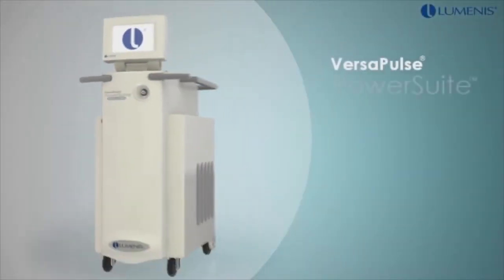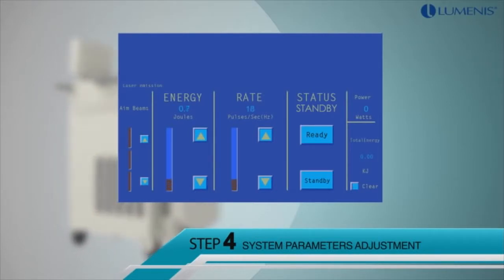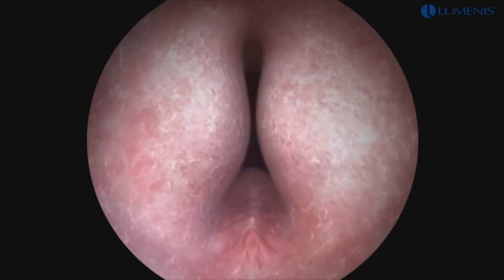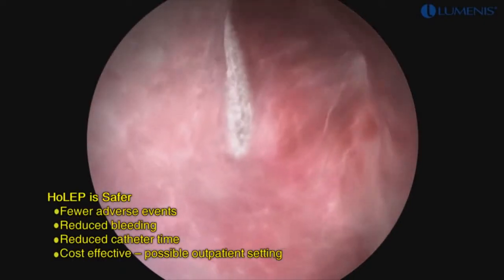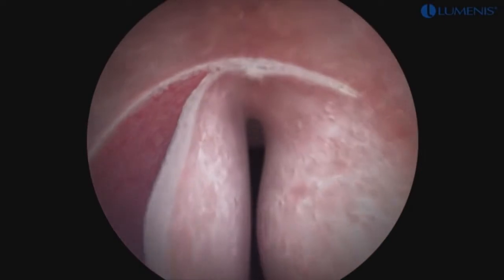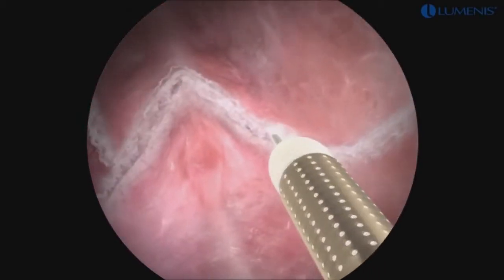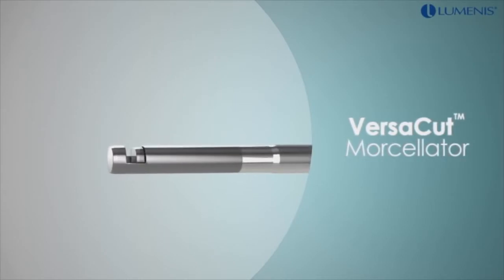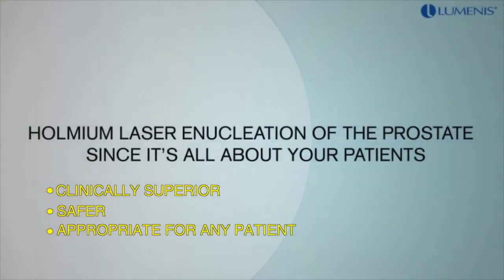El VersaPulse PowerSuite 100 WATT para HoLEP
La familia VersaPulse® PowerSuite ™ de láseres Holmium y Dual Wavelength ofrece una variedad de sistemas y fibras para satisfacer sus diferentes necesidades clínicas. Si usted está en un ambiente de la oficina o del hospital tenemos un sistema que correcto para usted.
El VersaPulse PowerSuite 100W es el láser de holmio más potente disponible, lo que lo hace adecuado para aplicaciones de alta potencia como el tratamiento de BPH, la realización de procedimientos HoLEP o HoLAP.
El VersaPulse PowerSuite 100W también es aprobado para una variedad de aplicaciones en otros campos quirúrgicos, incluyendo gastroenterología, neumología, ortopedia y otros, por lo que es una opción versátil y económica.